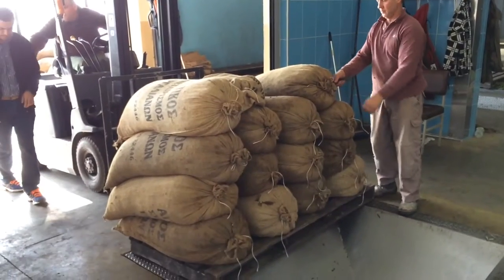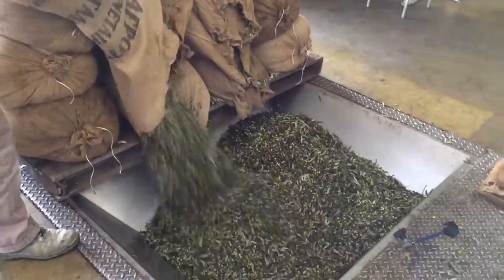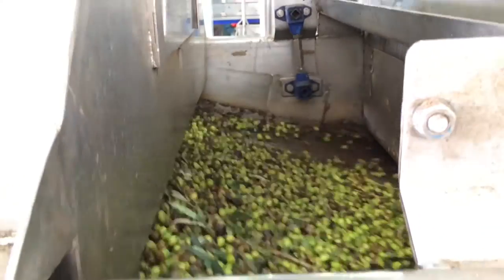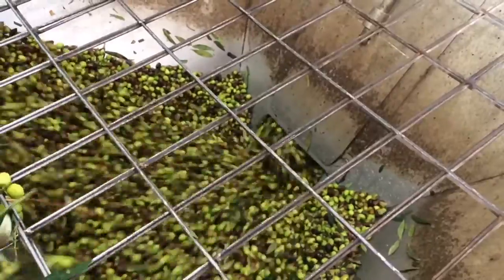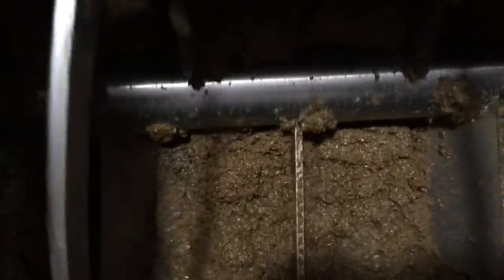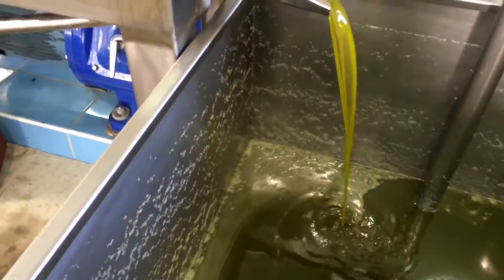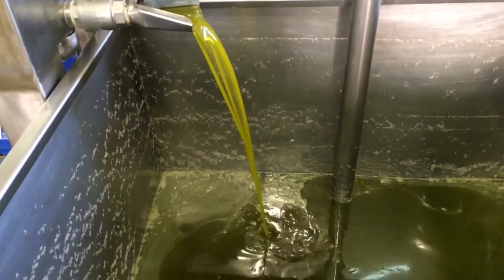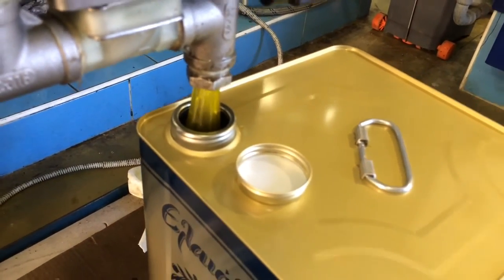Greek Extra Virgin Olive Oil - Pressing Olives Into Oil (Part 5) | Ken Panagopoulos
In part 5 and the final part of this olive oil series, we see how the olives are cleaned, prepared and pressed into extra virgin olive oil.